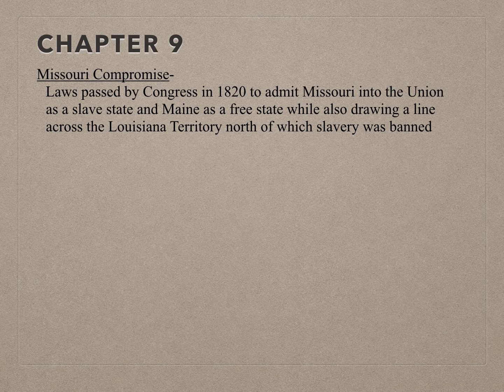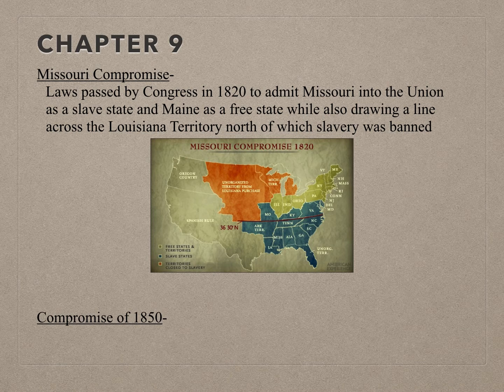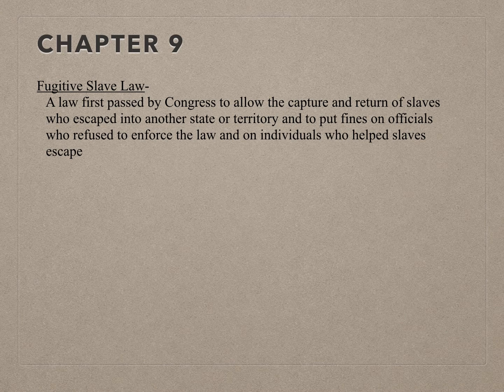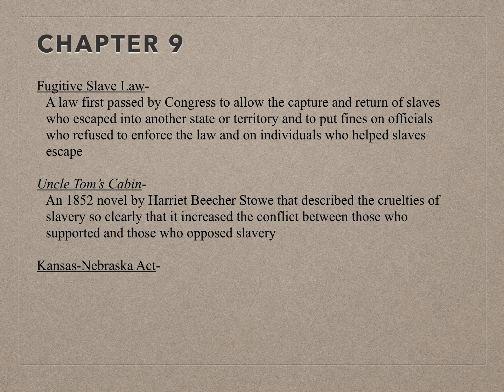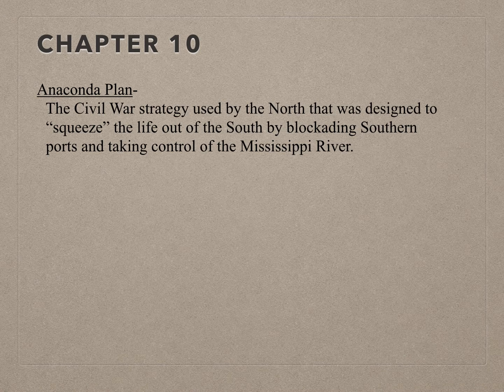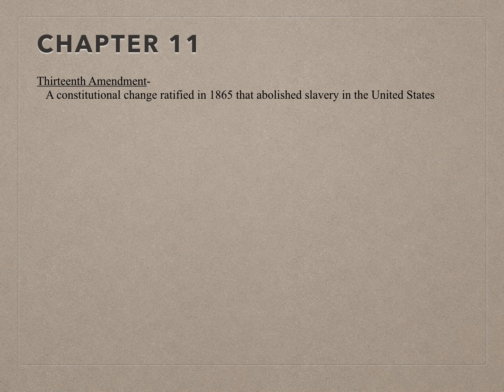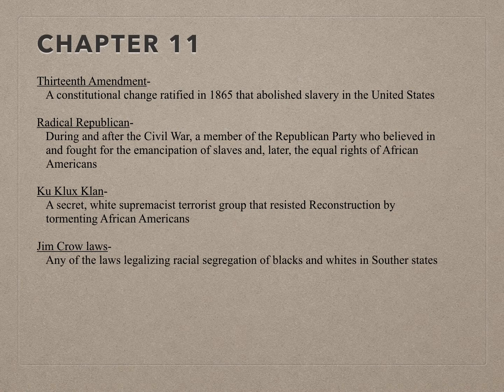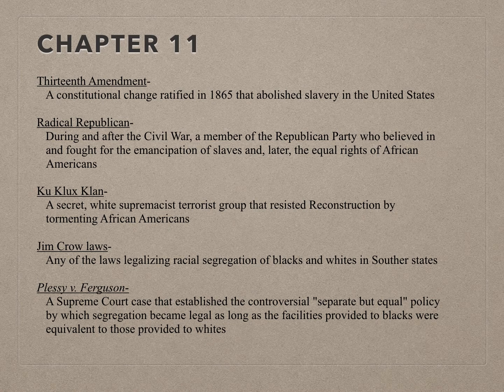Unit 1 Key Vocabulary